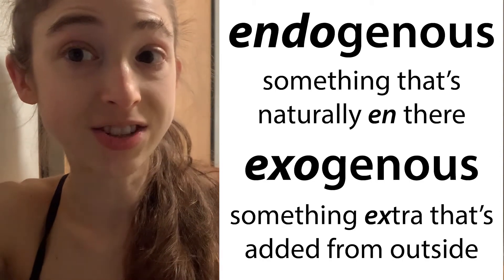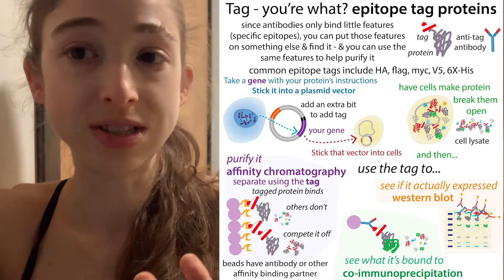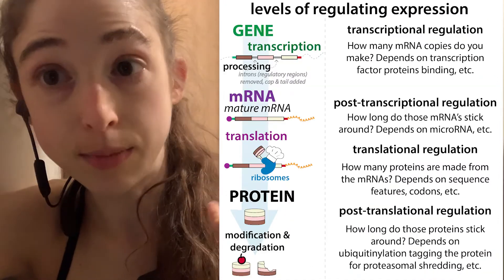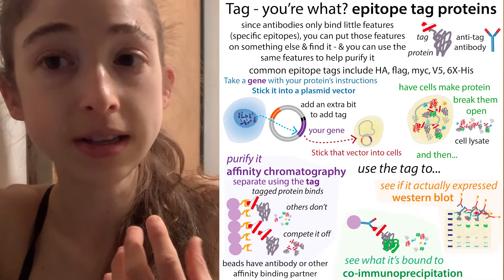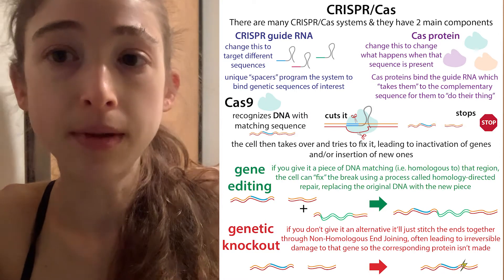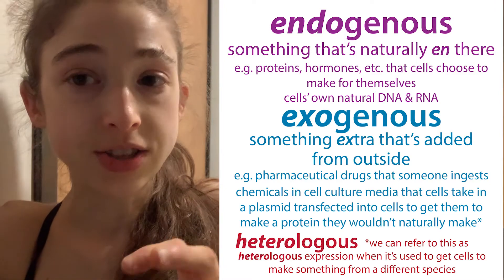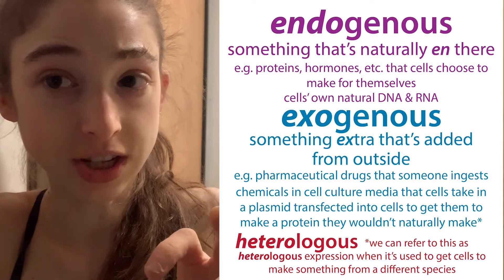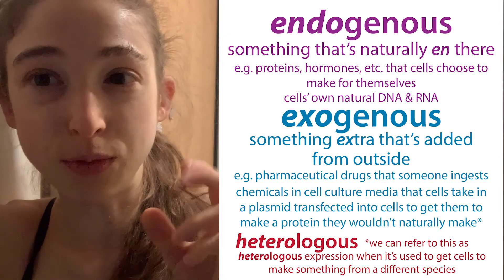Endogenous vs. Exogenous - terminology, techniques, and biochemistry experimental considerations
endogenous: something that's naturally en there
e.g. proteins, hormones, etc. that cells choose to make for themselves; cells' own natural DNA & RNA

exogenous: something extra that's added from outside
e.g. pharmaceutical drugs that someone ingests; chemicals in cell culture media that cells take in a plasmid transfected into cells to get them to make a protein they wouldn't naturally make*

heterologous
*we can refer to this as heterologous expression when it's used to get cells to make something from a different species